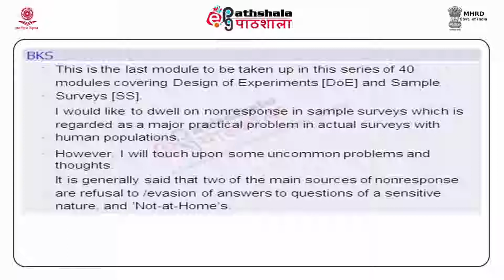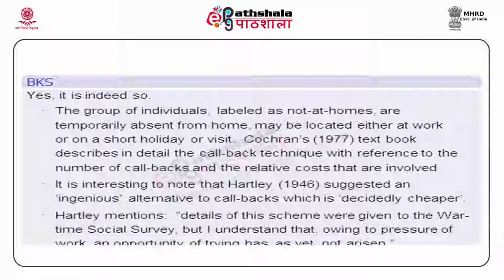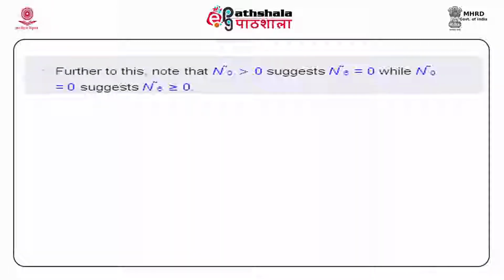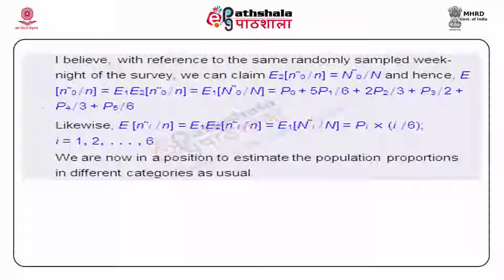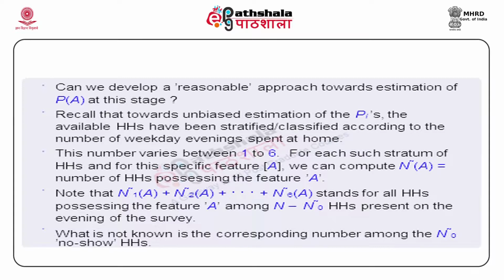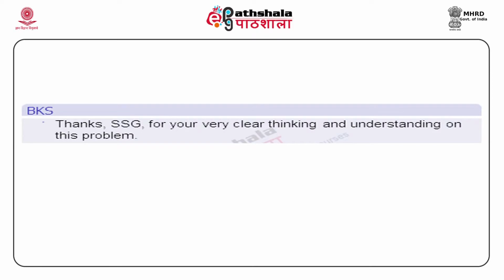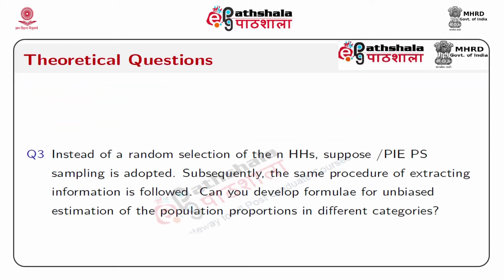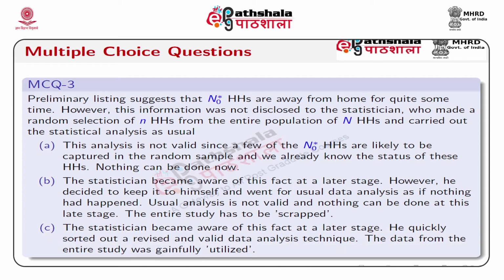An Advance Topic in Randomized Response Technique [RRT] M-39.